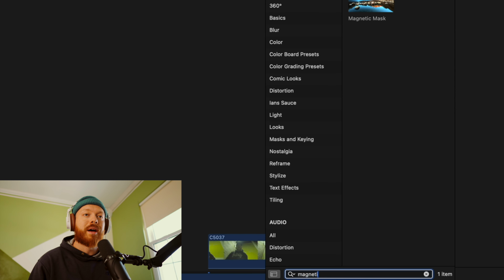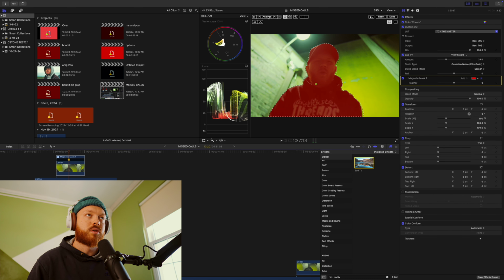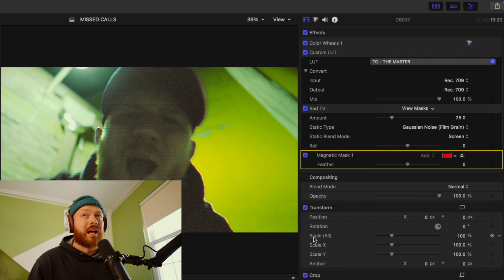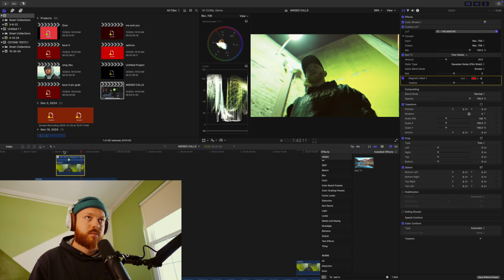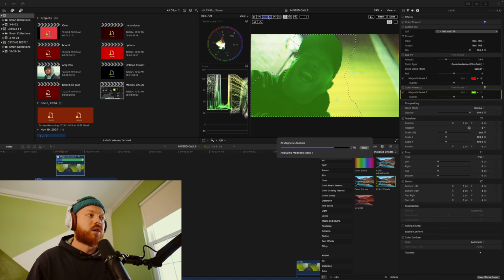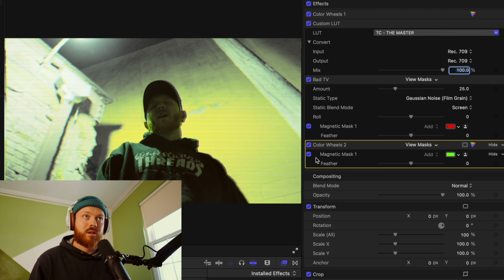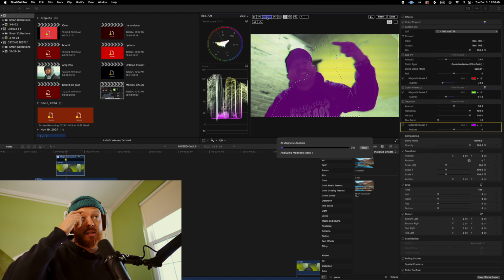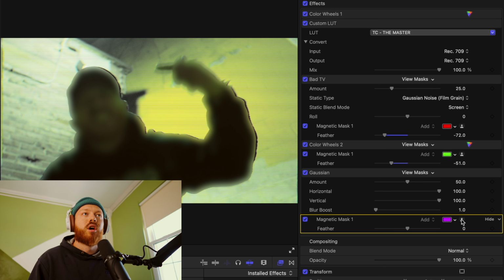MAGNETIC MASK Feature You Might Have Missed (3 Creative ideas)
Discover the power of Final Cut Pro 11's new Magnetic Mask feature! 🚀 In this video, I dive into the revolutionary drag-and-drop functionality, showing you step-by-step how to use it in exciting and creative ways. From precise object tracking to enhancing transitions, this tool is a game-changer for video editors. Whether you're a beginner or a seasoned pro, these tips will inspire your next project. Don't miss out—watch now and elevate your editing skills!